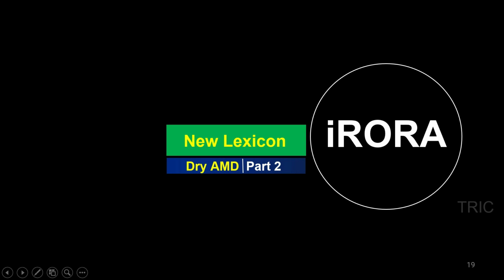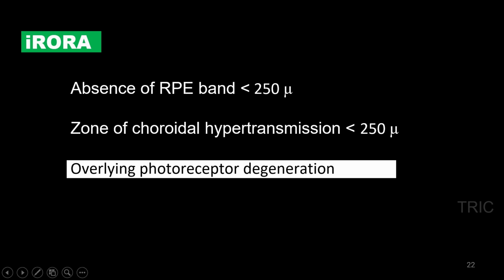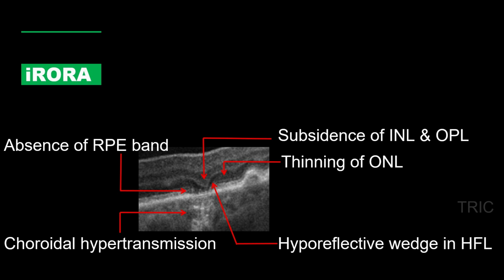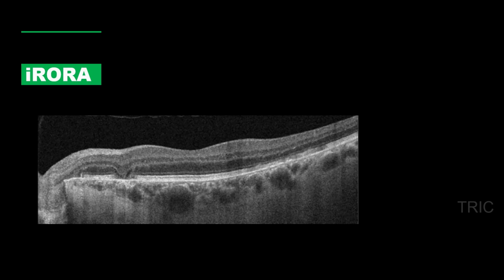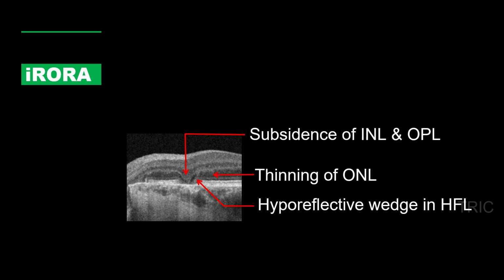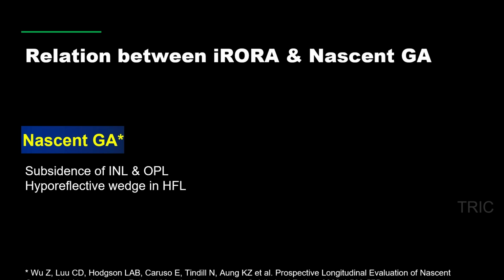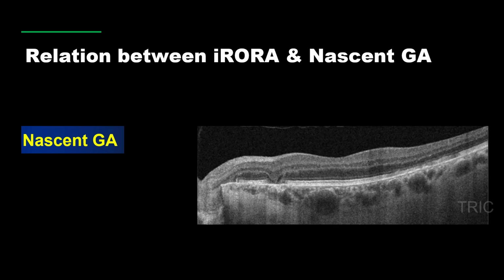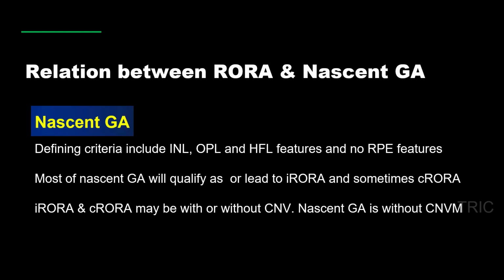New Lexicon in Dry AMD, Part 2: iRORA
What is the new terminology in dry AMD? What are the updates on the definition of geographic atrophy? Watch this video to understand.